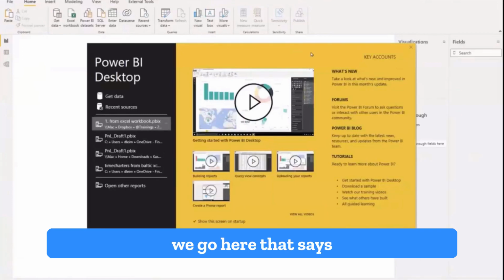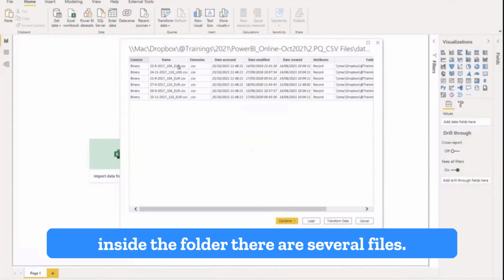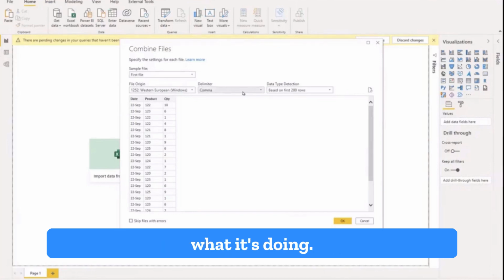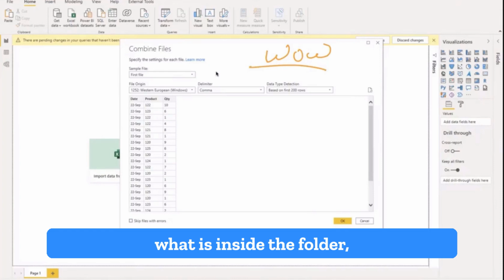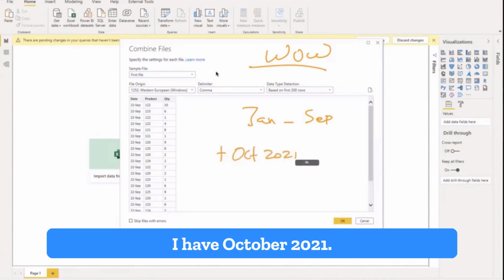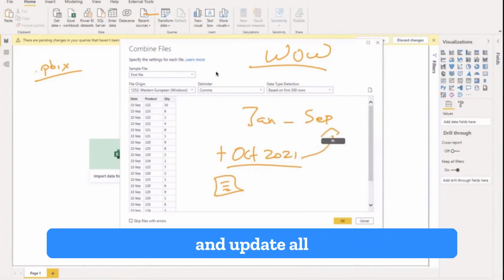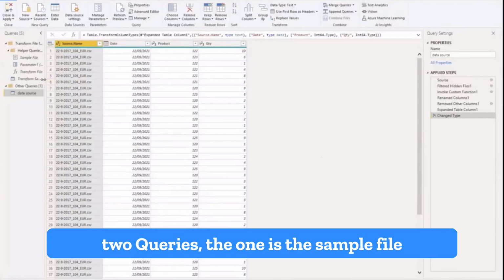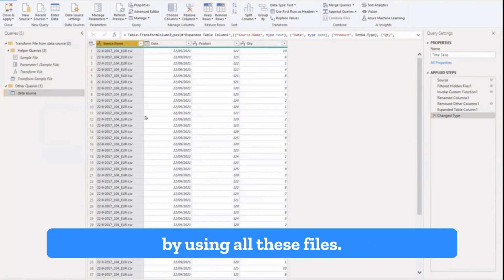Mastering Data Combining in Power BI & Excel: Step-by-Step Guide to Import Files from a Folder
Dive into this detailed tutorial to understand how to streamline your data management in Power BI and Excel using the powerful 'Import Files from a Folder' feature. This guide demonstrates the dynamic process of combining data from multiple files in a single folder, given the structure remains consistent across all files.

The exciting part? Once you set up this functionality, refreshing your report with the most recent data becomes a breeze. Just add your new datasets into the folder and hit the refresh button in Power BI or Excel, and watch the magic happen!

In this video, we cover:

- How to import multiple files from a single folder into your report
- Understanding the prerequisites for combining data from multiple files
- The automatic detection and combining of new files added to the folder
- How refreshing your report updates and includes all new data seamlessly

The aim of this tutorial is to empower you to harness the full potential of Power Query, making data management easy, efficient, and even enjoyable. So ready to become a wizard at data combining? Let's get started!

🚀 Key Takeaways:

1. Enhance data analytics efficiency with Power BI
2. Optimize business intelligence workflows
3. Master visualizations and data types
4. Craft insightful reports for smarter decision-making

CHAPTERS:
0:00 - 0:43 Introduction and Setting the Stage
0:43 - 1:23 Connecting to the Folder
1:24 - 2:07 Understanding Data Structure and Initial Setup
2:07 - 3:03  Automatic Data Updating
3:03 - 4:15 Transformations Before Combining
4:15 - 5:49 Combining and Reporting

Demonstrating the final step of combining all files into one table.
Showing how this integrated data can be used for reporting and analysis.